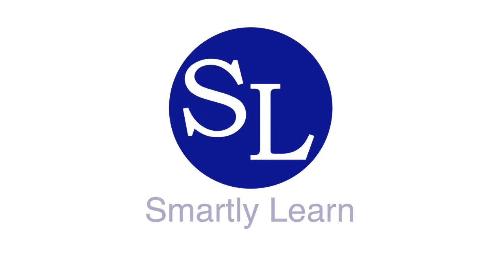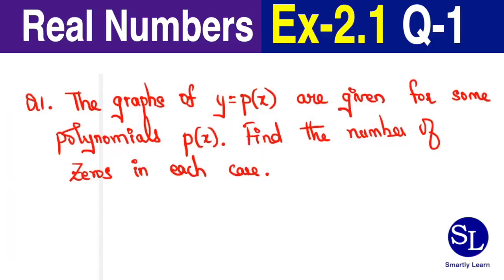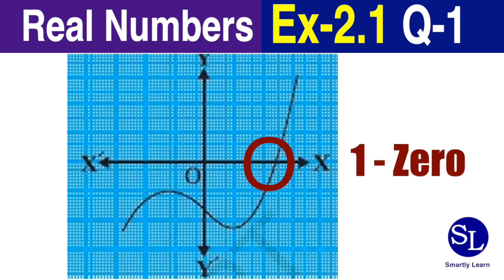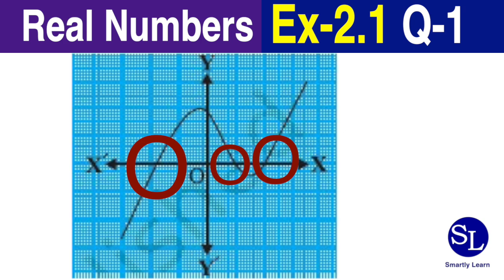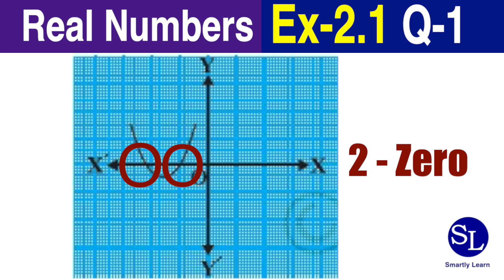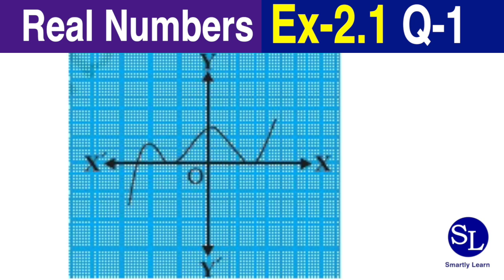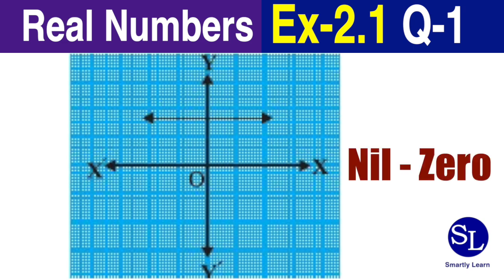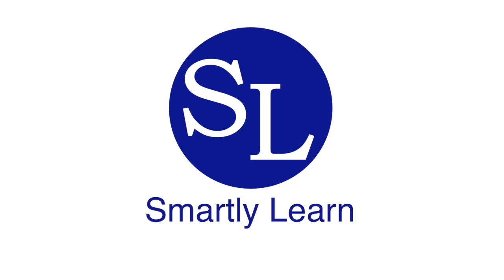Class 10 NCERT Ex 2-1 Q-1 The graphs of y=p(x) are given for polynomials, find the number of zeros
This video explains the solutions for Class 10 NCERT Ex 2.1 Q.1 The graphs of y=p(x) are given for some polynomials p(x), find the number of zeros in each case.